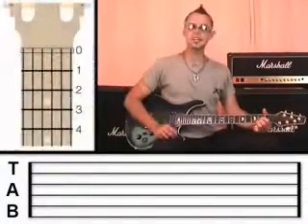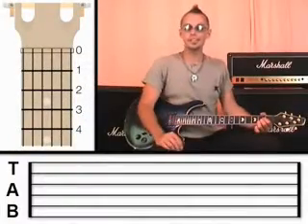Learn How to Play the Song "All Shook Up" with